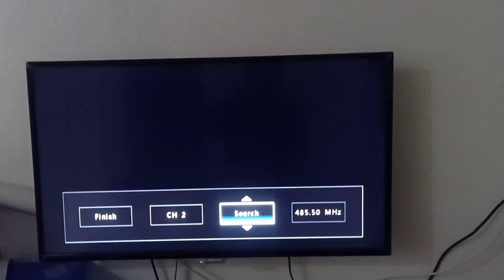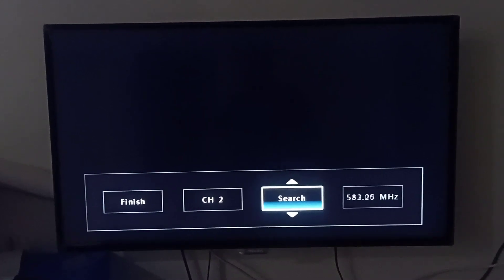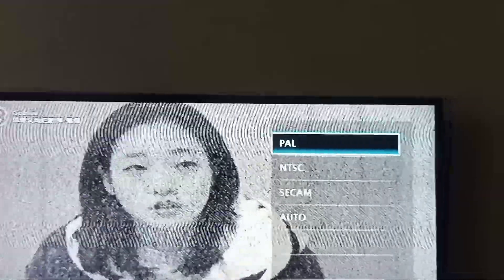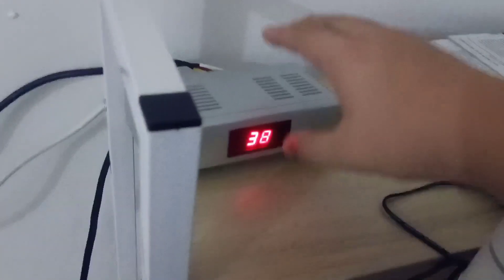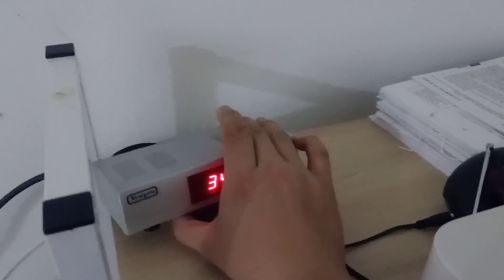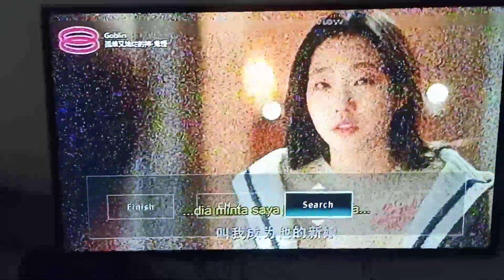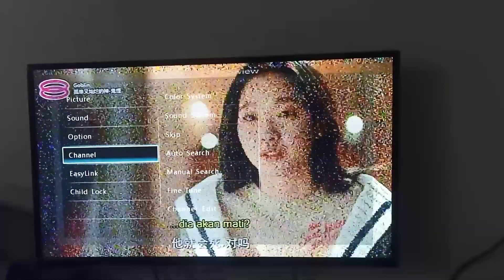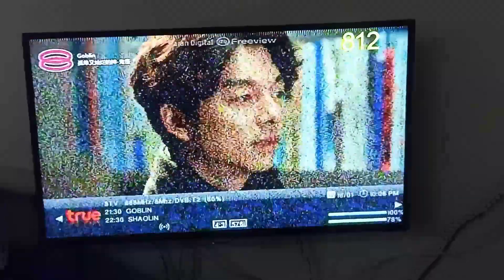What happens if channel 38 UHF gets interference with channel 9 VHF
This is just some experiment and just for fun only.
You'll see some buzzy video quality on channel 38 UHF when channel 9 VHF modulator turn on.